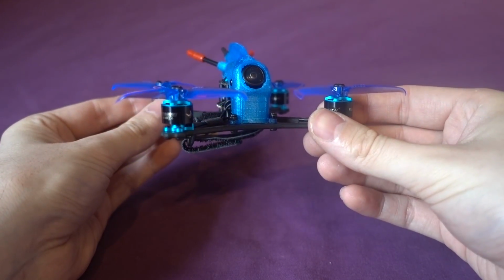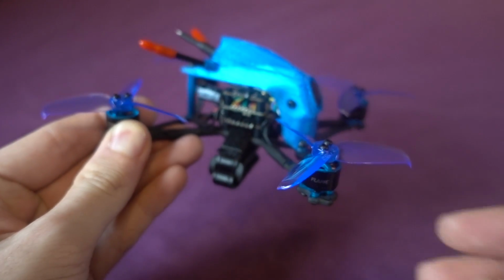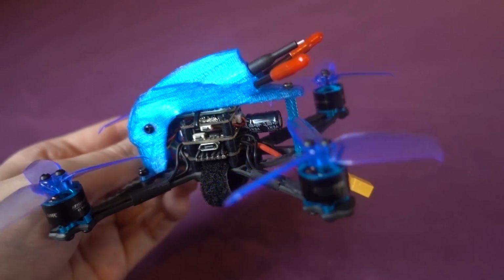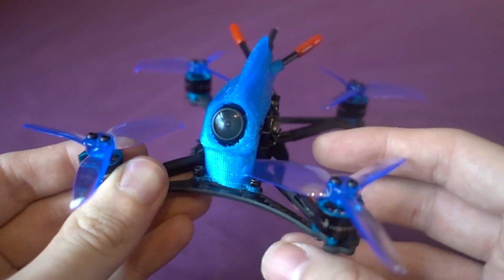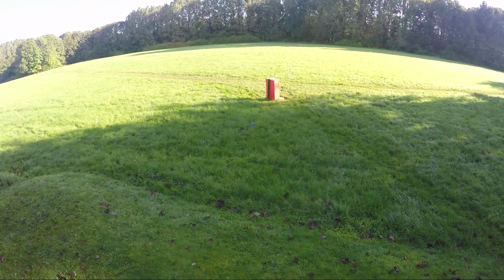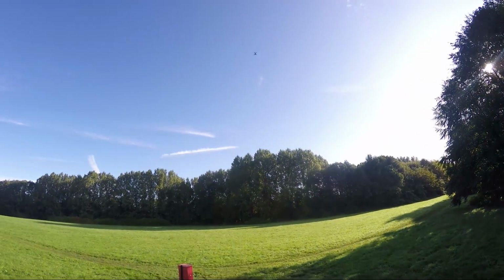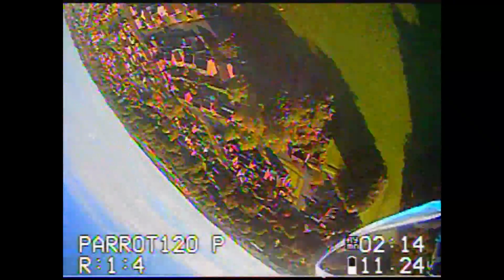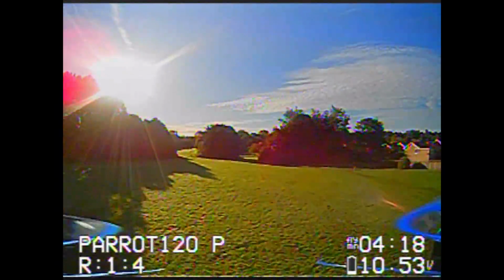HGLRC Parrot120 Pro